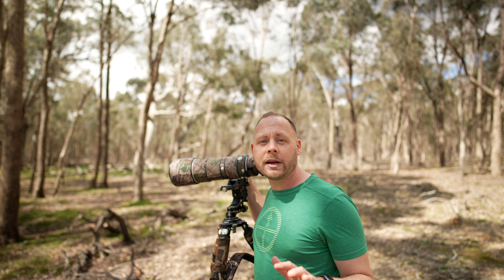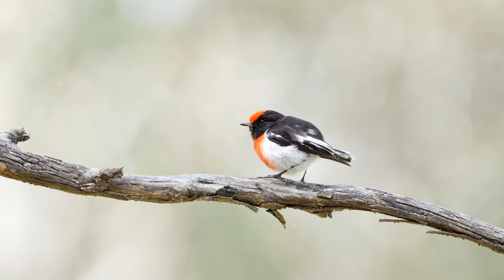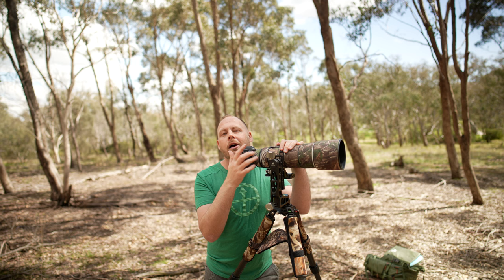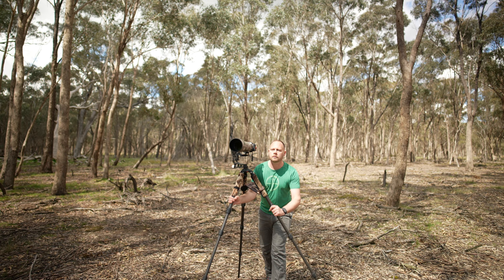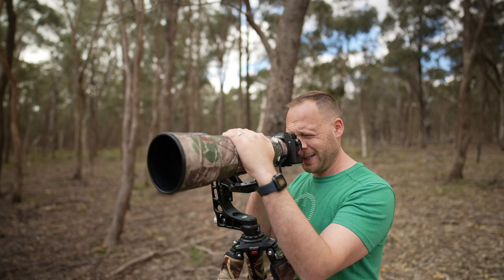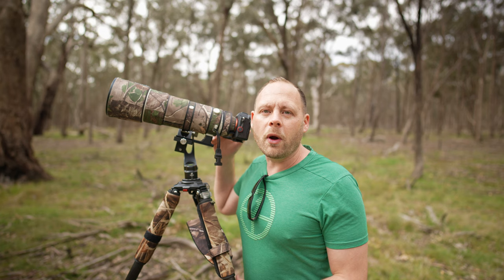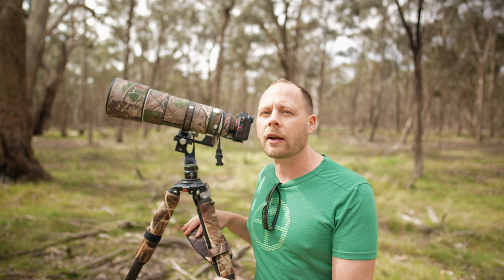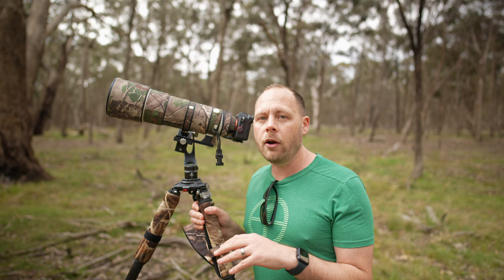The Sony A7IV for small bird photography, is it worth it?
In this video I put the Sony A7IV through its paces to see how it performs for small bird photography. This is not an in-depth review of specs but more an example of practical, in the field use.